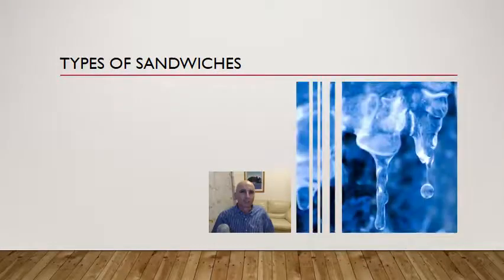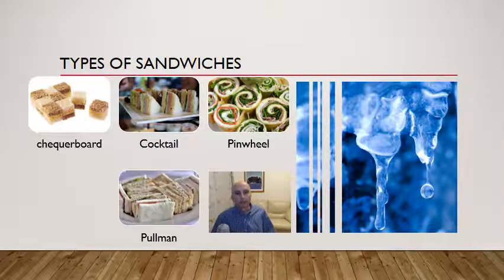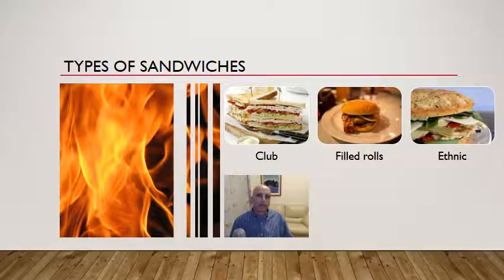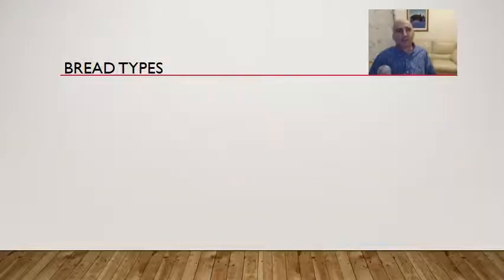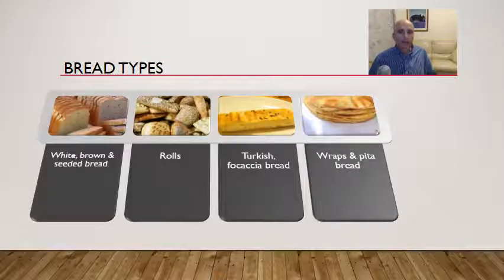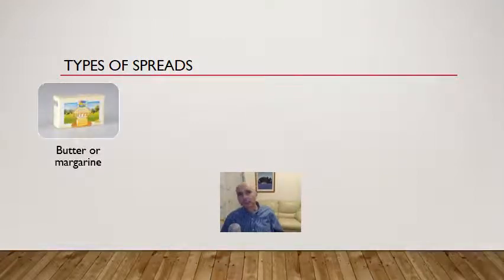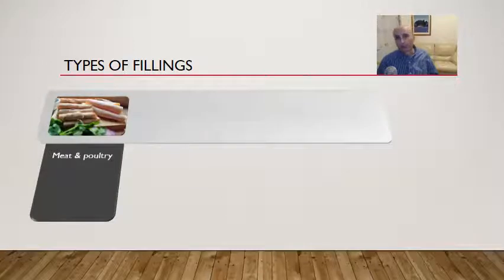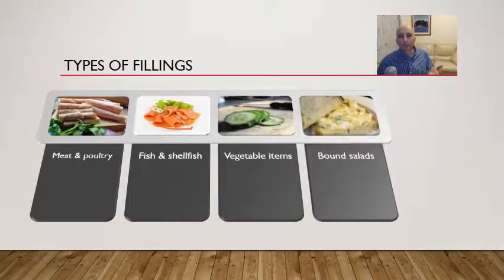Sandwich types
In this mix you will learn about the classifications and types of sandwiches available and be ready to explore the amazing world of sandwiches.